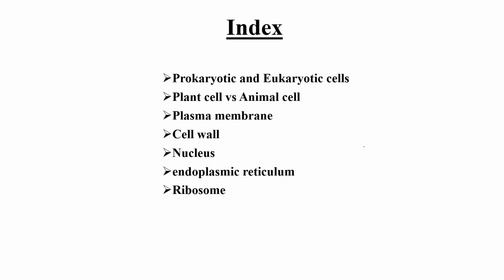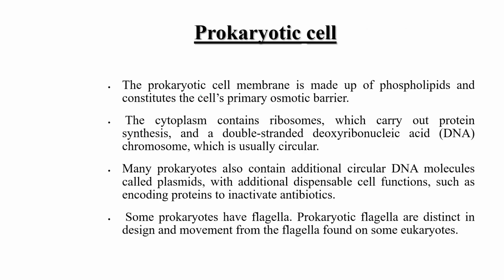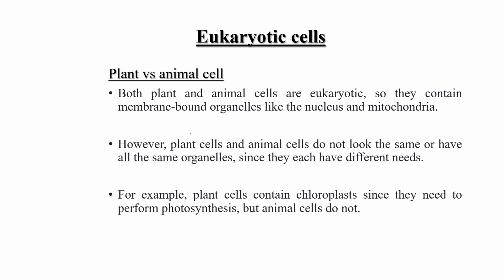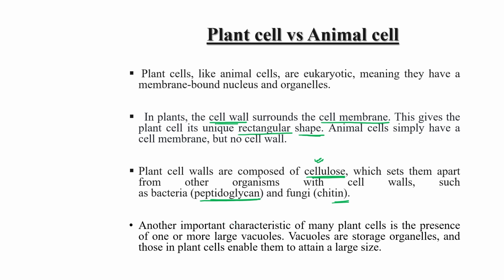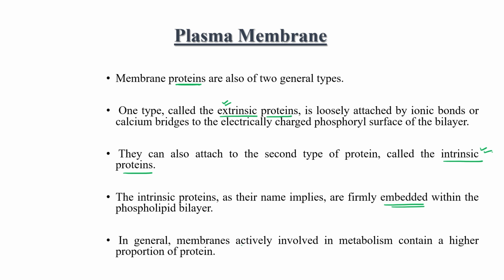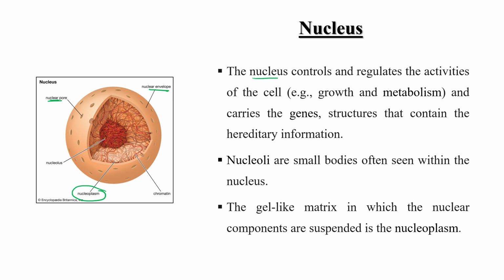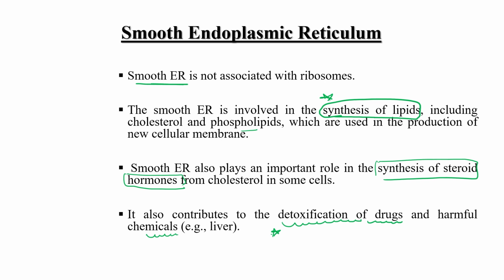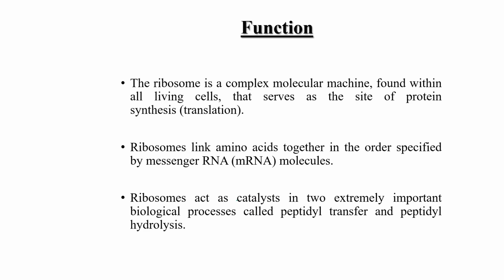Unit 2 Unit of life: Cell organelles Part 6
Subject: Biology
Programme Name: Cell
Course Name: Medical

In this video we have covered the cell , microscope, cell theory, active and passive transport system

📡 Key Features:
Syllabus-based Content